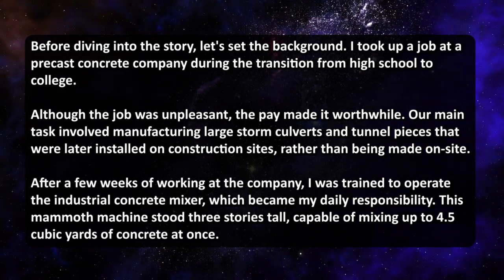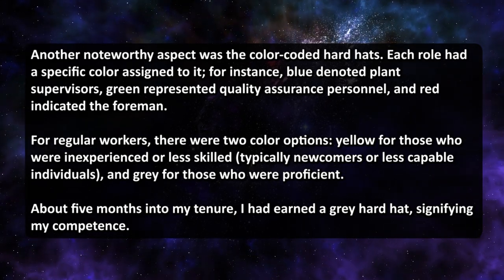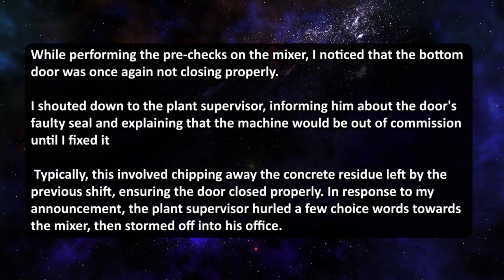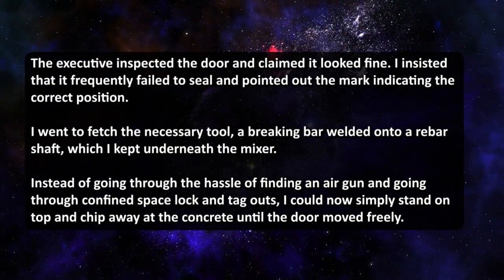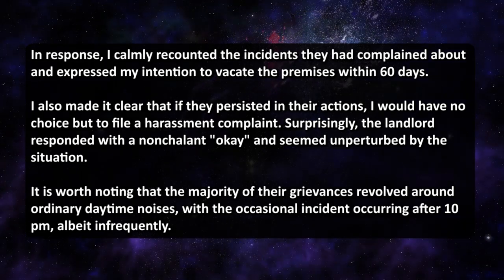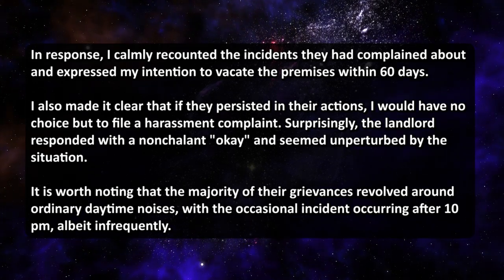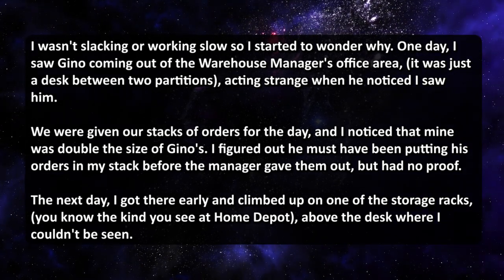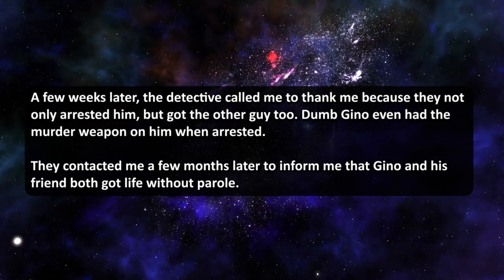ENTITLED CO-WORKER JOINS A GANG, THREATENS ME & LEAVES ALL THE WORK FOR ME TO DO BY MYSELF! NOPE!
✅ Like the video If you enjoy it!